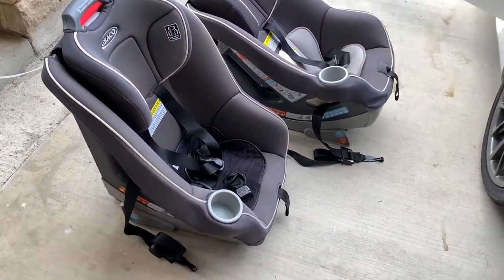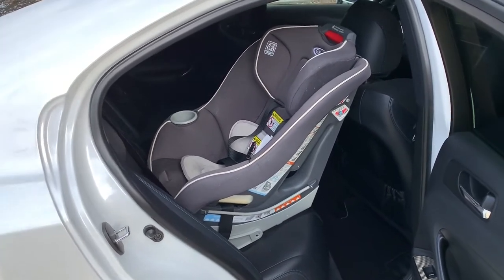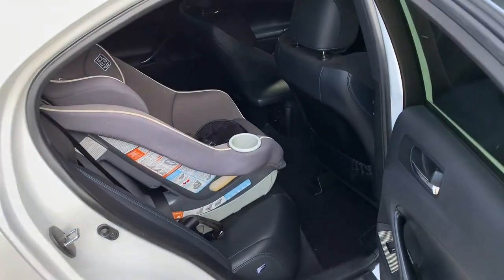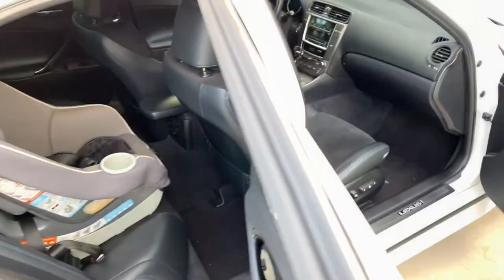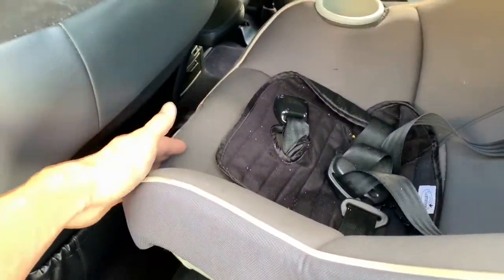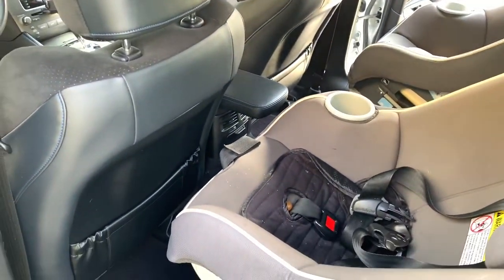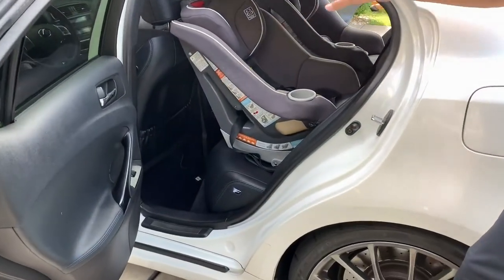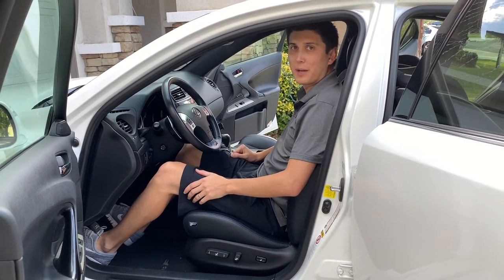Lexus ISF - Will It Baby?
How will the Lexus ISF handle not one but two car seats?  Find out in this episode.